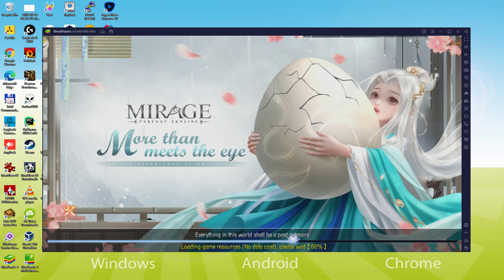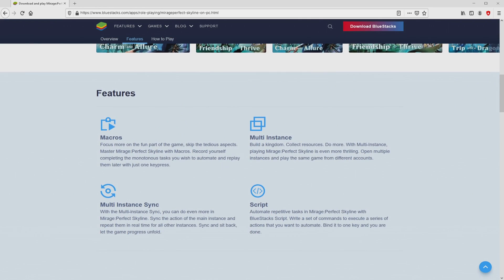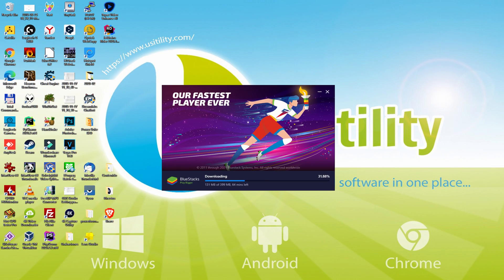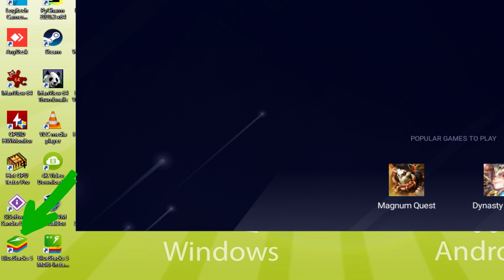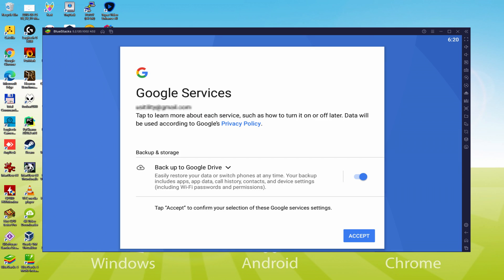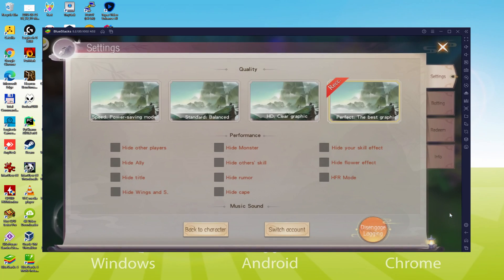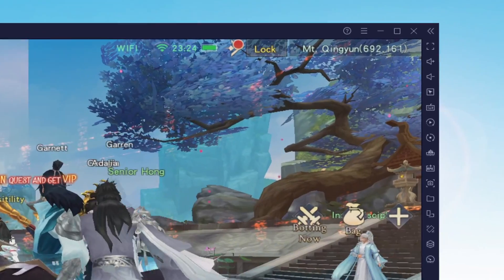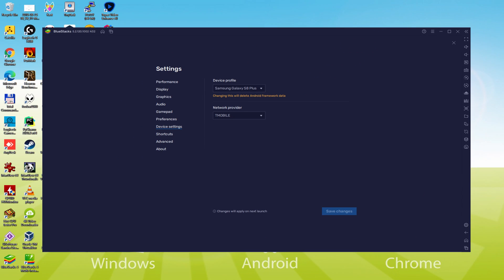🎮 How to PLAY [ Mirage Perfect Skyline ] on PC with PROMO CODE ▶ DOWNLOAD and INSTALL Usitility1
How to play Mirage Perfect Skyline on PC Download ▶ Windows 10/7/8

PROMO CODE: bluestacks22

⚠⚠⚠ IMPORTANT ⚠⚠⚠ This method is for playing the free Mirage Perfect Skyline game on PC. It will install the official and legal version of Mirage Perfect Skyline from the Play Store. If you want to buy any item or object in the game, you will have to pay in the usual way, i.e. using PayPal, Credit/Debit Card, etc.

PROMO CODE: bluestacks22

00:00 Intro
00:38 Go to BlueStacks website
01:26 Download Mirage Perfect Skyline on your Windows PC
01:44 Launch the installer of Mirage Perfect Skyline
02:00 Customize installation and change the install directory
02:28 Install Mirage Perfect Skyline on your PC
03:42 How to launch BlueStacks from the Windows desktop
04:18 Sign in on Google Play
05:11 Accept Google Terms of Service
05:19 Create a backup on Google Drive of your emulated device
05:34 Go to the BlueStacks desktop
05:46 Install Mirage Perfect Skyline on the BlueStacks emulator
06:23 Launch Mirage Perfect Skyline directly from BlueStacks
06:59 How to adjust the volume of Mirage Perfect Skyline
07:20 How to maximize the emulator screen
07:32 How to play at fullscreen
07:52 Customize BlueStacks keyboard options
08:14 How to change the game and emulator language
08:49 Receiving Email of new device connected to your Google account
09:30 Goodbye and greetings

PROMO CODE: bluestacks22

Here are the instructions:

2) Click on Download Mirage Perfect Skyline on PC
3) Run the installer downloaded
4) Accept the Windows permissions to run the installer
5) Click on "Install Now".
6) Login to Google Play
7) If the game installation does not launch automatically, click on the Mirage Perfect Skyline icon on the BlueStacks desktop
8) Click the "Skip" button in the "Complete Account Setup" window
9) Click on the "Install" button
10) Click on "Open" and enjoy the Mirage Perfect Skyline on your PC

PROMO CODE: bluestacks22

If you want to download Mirage Perfect Skyline on PC it's very easy. Click on the above link, and follow the video instructions. BlueStacks, the Android emulator, will be installed on your PC so you can play easily on your Computer.

Mirage Perfect Skyline is a mobile game, but you can download and play it on PC in a few minutes.